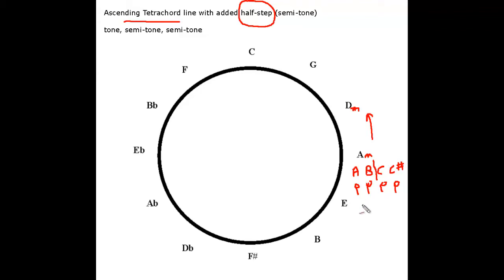Best Way To Learn Guitar - How To Play The Minor Blues Progression On Guitar (part 4)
to learn blues guitar chords.

guitar fast and easy.

Best Way To Learn Guitar - How To Play The 12 Bar A Minor Blues Chord Progression and create a strong bass line using ascending tetrachord lines On Guitar (part 4)

The best way to learn play guitar is to learn how to play the guitar as a complete stand alone instrument i.e.,  be able to play a satisfactory musical performance of a piece of music as a solo instrument the exact same way a good piano player can.

The best way to learn guitar is to study how to become a complete musician who uses their instrument as a tool for musical expression, in the same way a writer uses a typewriter or word processor.

Many people only learn how to play a few simple chords in the open position of the guitar and while this is quite adequate to accompany themselves for simple folk music or pop songs; since a great number of songs are based on a relatively small number of chord progressions without the melody being played over the chord progression it would be almost impossible to guess which song is being played.

The best way to learn guitar is to:

1./ Learn how to read standard music notation; oddly enough that's the quickest way to develop your musical ear.

2./ Learn how to play single string melodies on guitar

3./ Play and study the most popular chord progressions and

4./ Create chord - melody (solo guitar) arrangements of tunes in your repertoire.

Of course, there is no generic  'best way to learn guitar', the trick is to find your own 'best way to learn guitar' ... the way that works best for you; however the system I've recommended here is a tried and proven method that produces the results without excepts ... you do the work and it will work for you.

Other Helpful Keywords:
best way to learn guitar,
blues guitar chords,
guitar chords,
basic guitar chords,
blues guitar chords,
eric clapton,
b.b king,
the thrill is gone,
easy guitar chords,
free beginner guitar lesson,
tommy emmanuel,
guitar song chords,
guitar chords songs,
how to play guitar chords,
free guitar chords,
8 bar blues,
blues chord progressions,
learning guitar chords,
beginner free acoustic guitar lessons,
blues guitar
free blues guitar chords,
Blues,
Guitar,
chord,
how to play,
guitar lesson,
lesson,
guitar tutorial,
guitar lessons,
learn guitar,
acoustic guitar lessons,
learn,
tutorial,
free,
blues guitar,